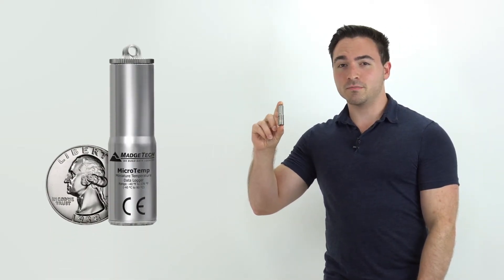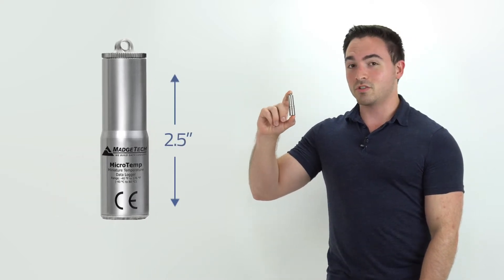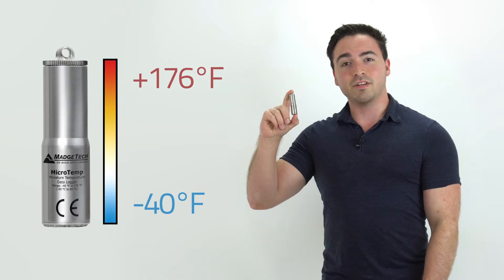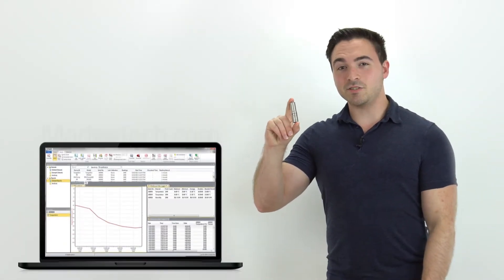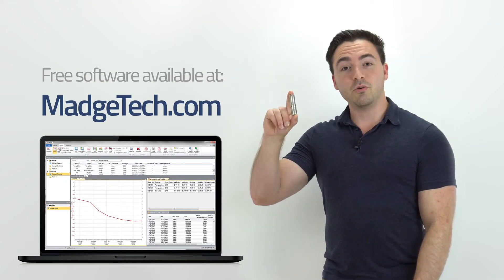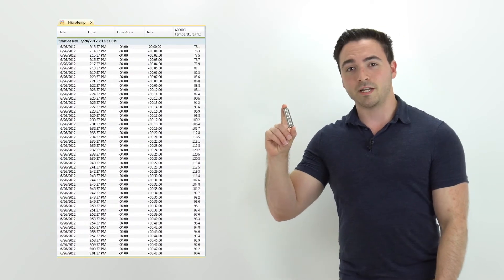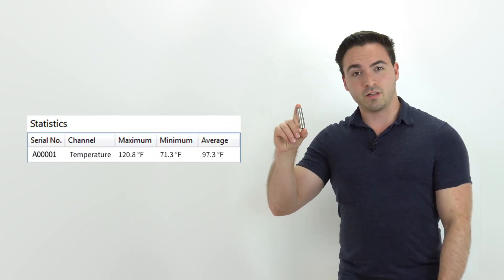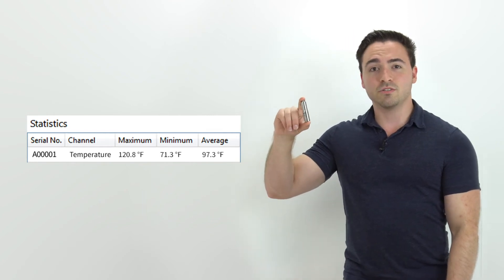The MicroTemp | Miniature Temperature Data Logger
The MicroTemp is a fully submersible, food grade stainless steel miniature temperature data logger. The device is only 2 1/2 inches tall by 0.7 inches in diameter and measures temperatures ranging from -40°F to 176°F.

The MicroTemp can fit down the neck of most beverage bottles, making it a perfect choice for monitoring bottling and pasteurization processes including dairy, wine, beer and other processes

Music
Commercial Frame